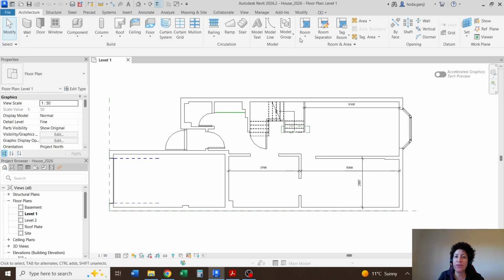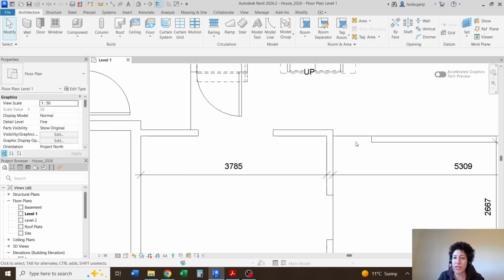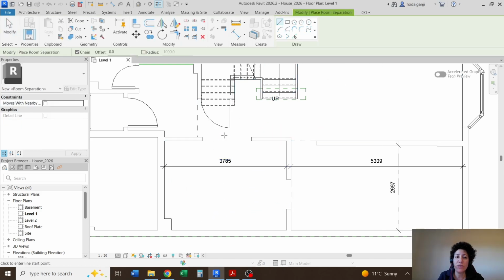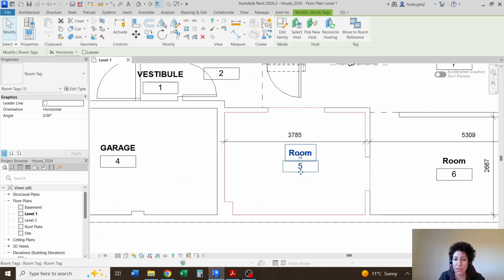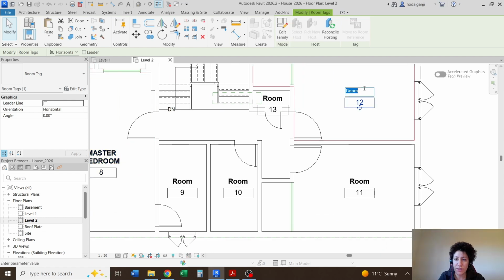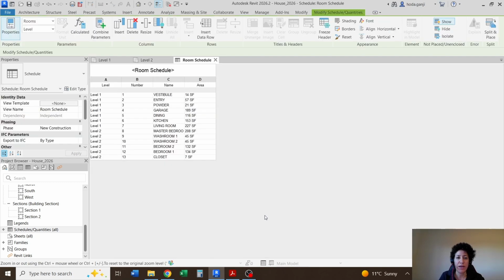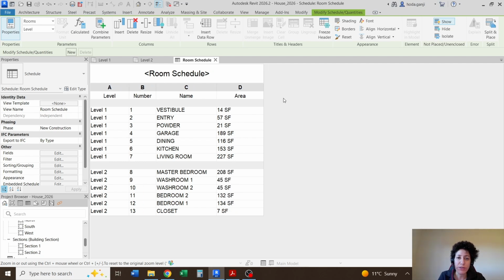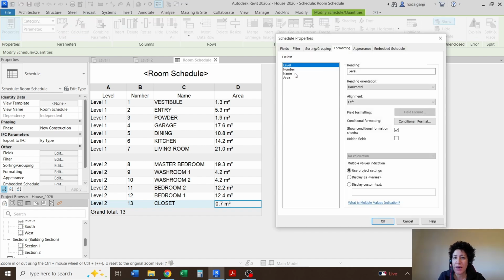Room, Room Separator, Room Schedule & Schedule Graphics in Revit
"This video shows Room, Room separator works in Revit. It also explains how you can get nice-looking schedules in Revit:
Going with Stripe rows
Formatting the Unit of a field
Get the total quantity of a field
Adding blank row when sorting by a specific field
Removing the default blank row that Revit adds before data"
Link to the previous video (Revit 101_Model a House, Part 4: Interior Walls, Doors, Door Openings, Windows, Stairs)